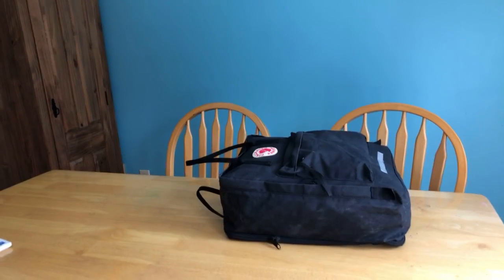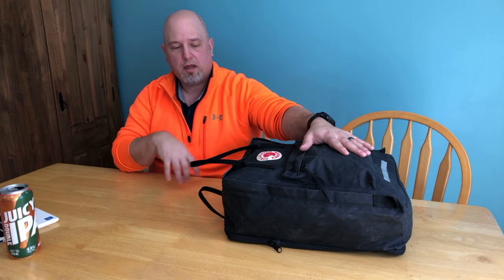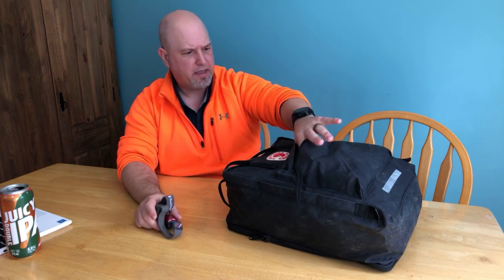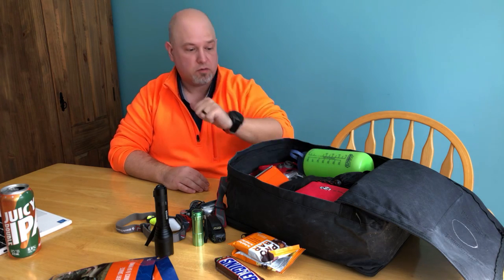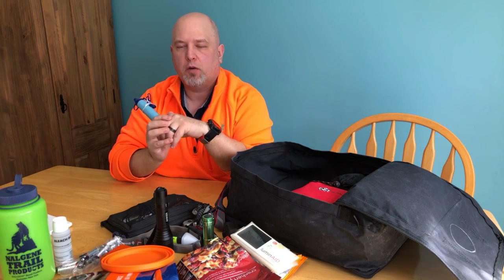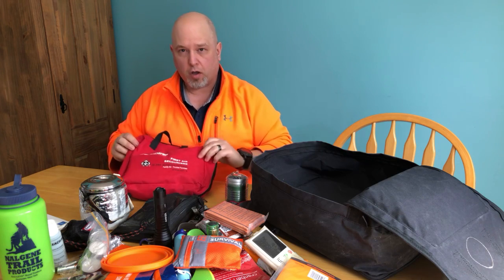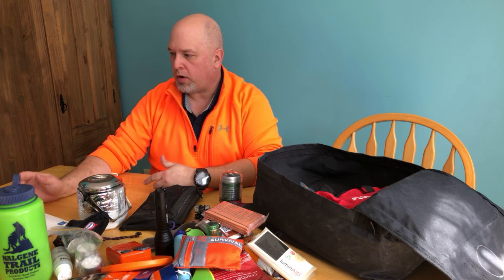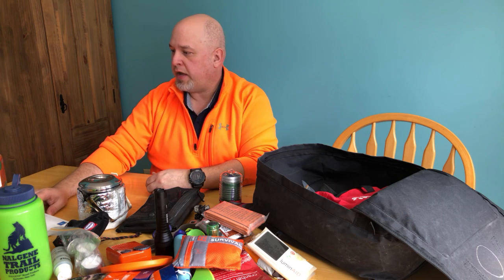Going Over My Emergency Preparedness Kit and How It Worked Out After Nor'easter Storms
Hey folks today I'm just going to going to go over my emergency preparedness kit that compared to back in the fall and that we've used a few times already given the Nor'easter storms that we've had this past winter season.

I reference a lot of content found at getprepared.ca, but I've found that red cross and other EMO sites in North America have 95% the same content other than specific local information. But I mention a guide that I used which did a very good job at consolidating the information to get ready for emergencies.

1. Know Your Region
2. Make a Plan
3. Build a Kit

Great thing about this is that you don't have to spend a lot of money for the kit, the only money I spent was on dry food, medication and a few gear items. If you have old camping gear, you probably have all you need.

1:30 All setup and ready to go
6:20 The pack I used to store my kit.
7:10 Going Over the Contents
9:00 record expiry dates on food & medication
11:30 radio - impressions on eton radios
13:30 solar kit & battery banks
17:50 stove to boil water
19:00 first aid kit
21:05 How did the kit work out?